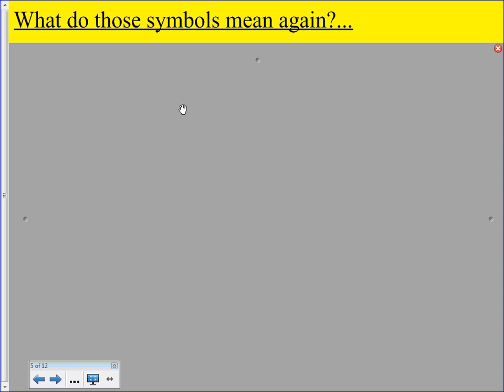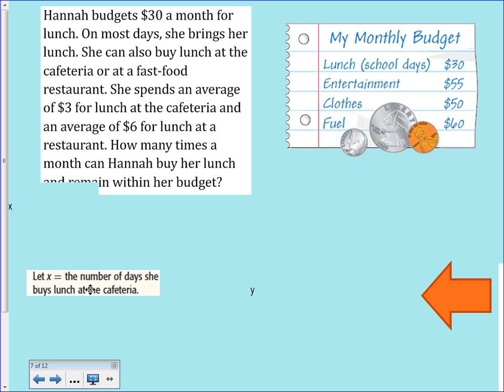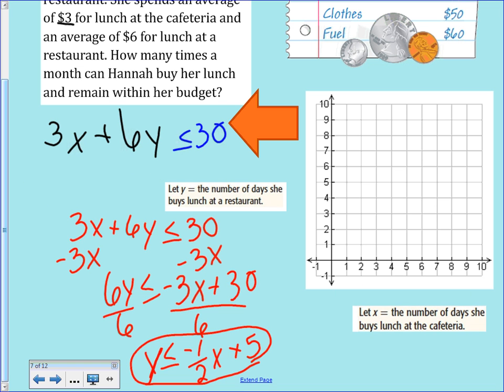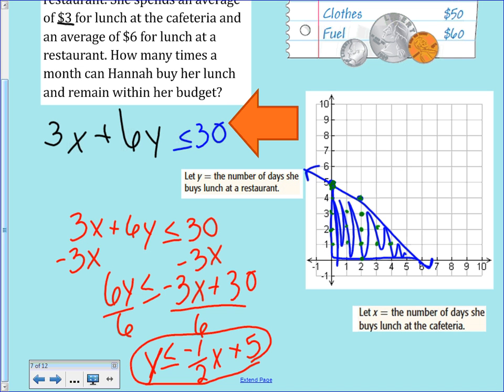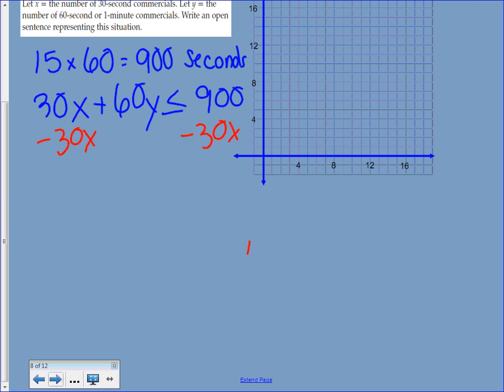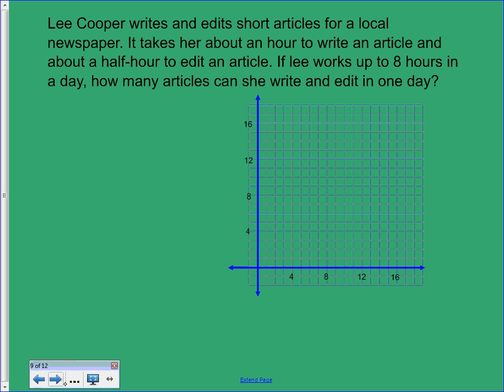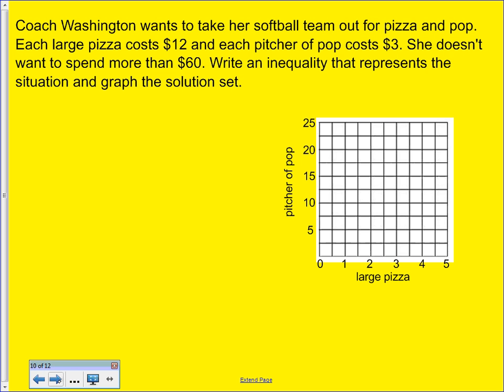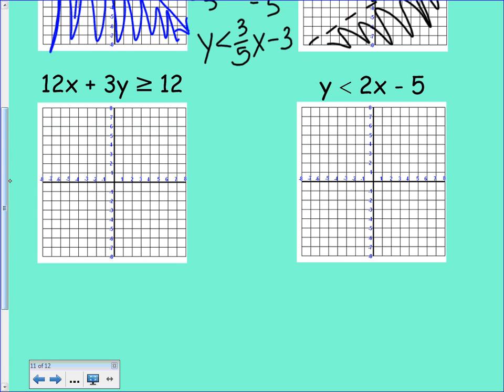Unit 1 Notes 5 Writing Inequalities